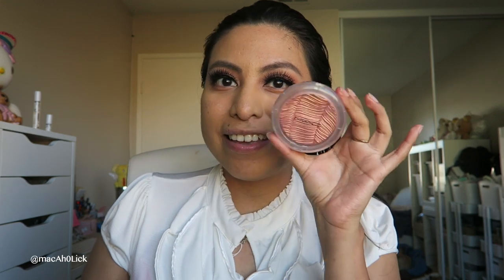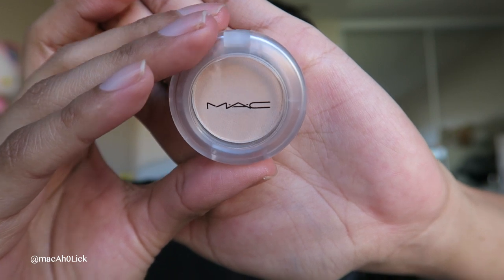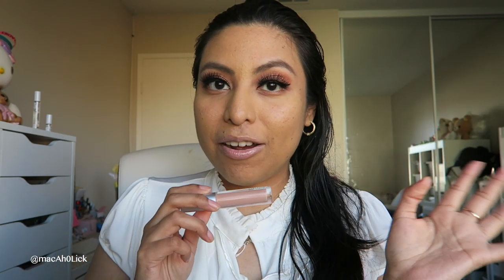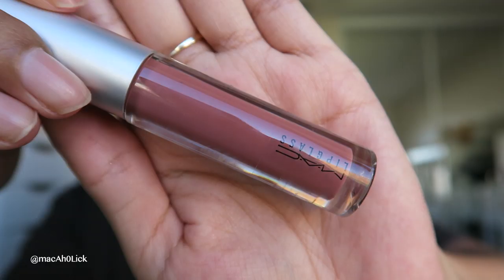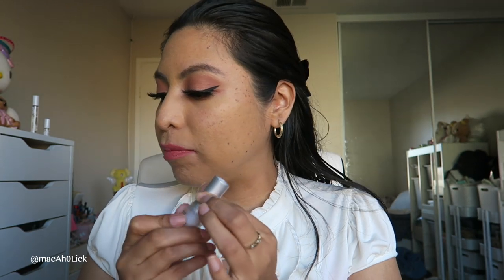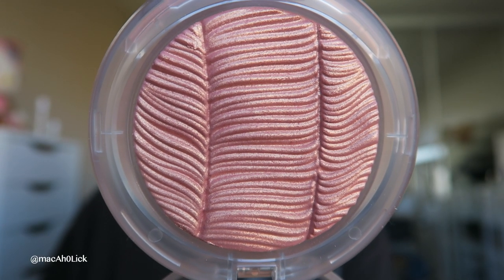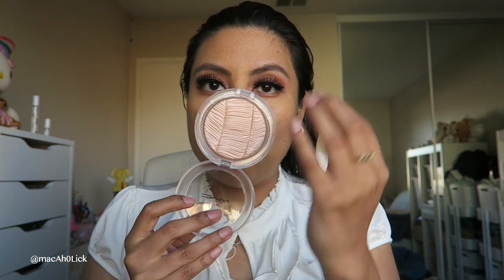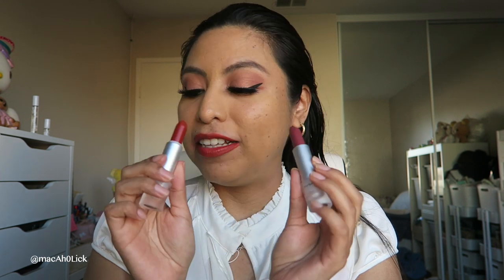MAC Loud and Clear Collection + Swatches!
TIMESTAMPS:
0:00 - 3:02 - INTRO
3:03 - 4:23 - Up-Close of each Eyeshadow
4:24 - 6:46 - Up-Close of each Lipglass AND Lip Swatches
6:47 - 9:07 - Up-Close of each Lipstick AND Lip Swatches
9:08 - 9:43 - Up-Close of both Extra Dimension Skinfinishes
9:44 - 10:59 -  Arm Swatches of all products in Natural Daylight
11:00 -END -First Impressions and Recommendations

S N A P C H A T : @macAh0Lick
T W I T T E R : @macAh0Lick
I N S T A G R A M :@macAh0Lick